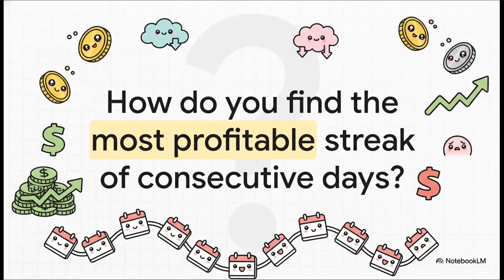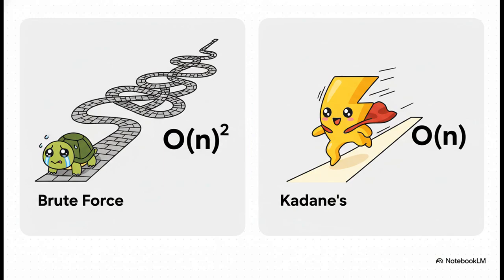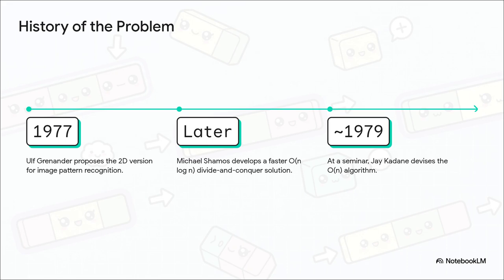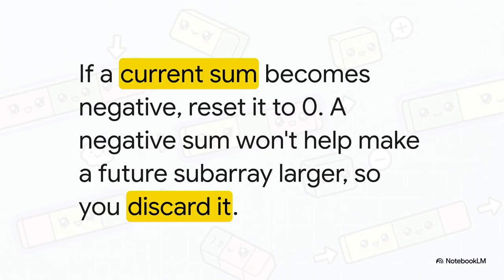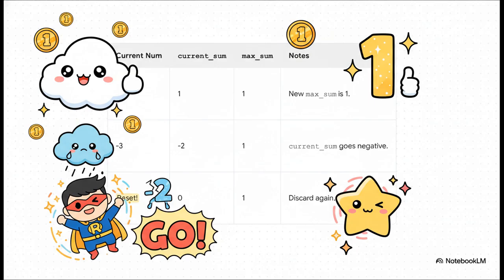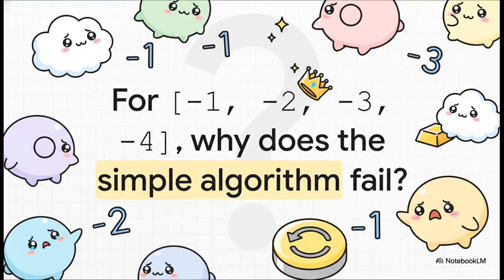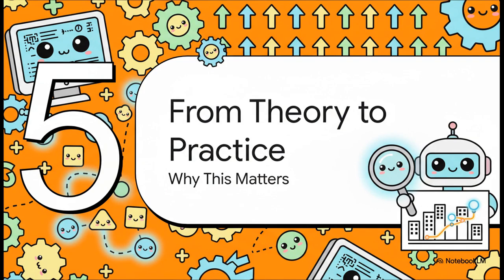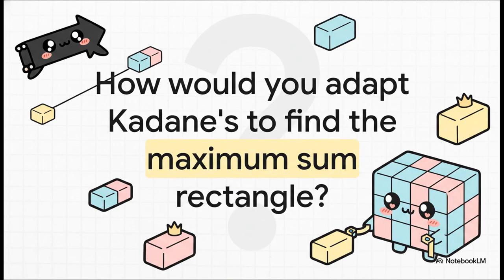Kawaii Kadane's Algorithm: One of the Most Beautiful Algorithms